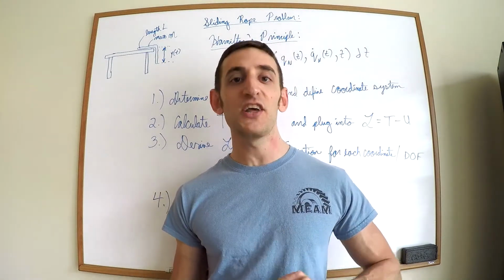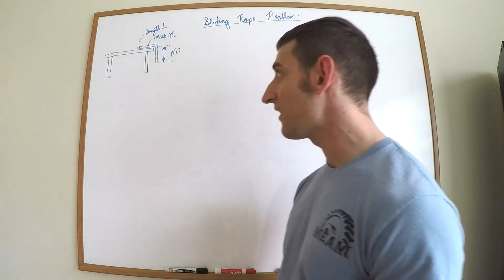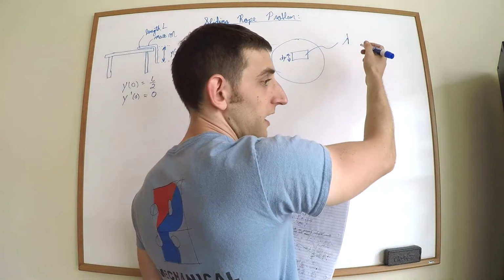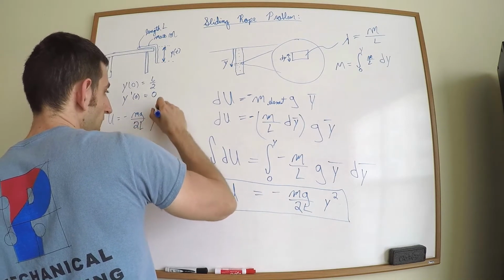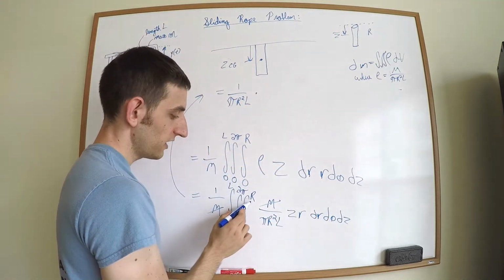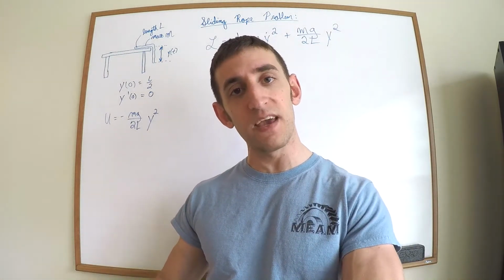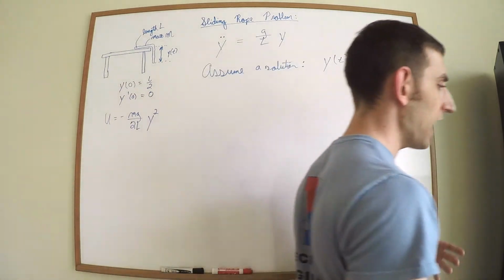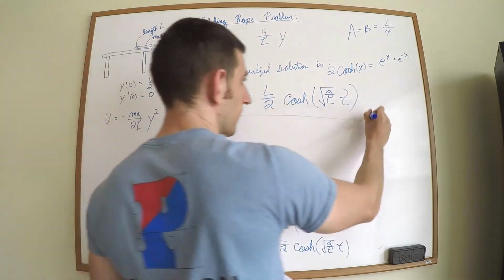Lagrangian Mechanics - Lesson 5: The Sliding Rope Example Problem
Lesson Description:
In this video, we're going to finally take everything you've been learning and use it to solve a sample problem. Consisting of a rope hanging off of a table, this problem seeks to understand what type of motion is experienced as the rope slides off of the table. The following topics will be considered, as we run through the problem: a recap of the general solution methodology, calculating potential energy for rigid bodies, deriving a system's equation of motion, and solving linear ODE's. In the end, you'll get a better understanding of how well you understand Lagrangian Mechanics and your ability to practically use it. Note that this particular problem is actually Quiz #2 in our new full-fledged Udemy course (check it out if interested :)!!!).